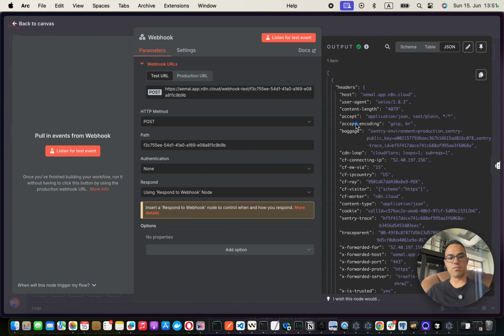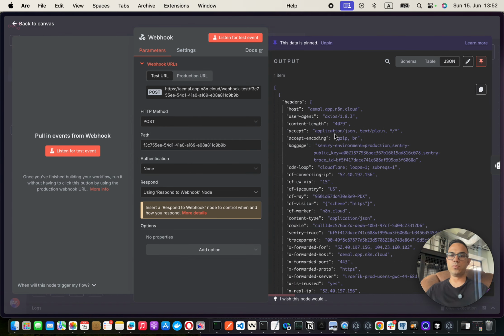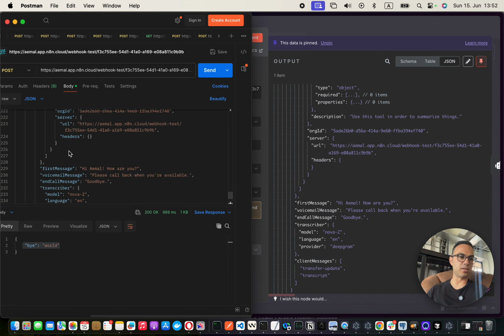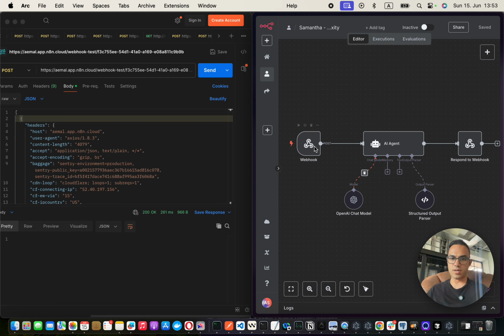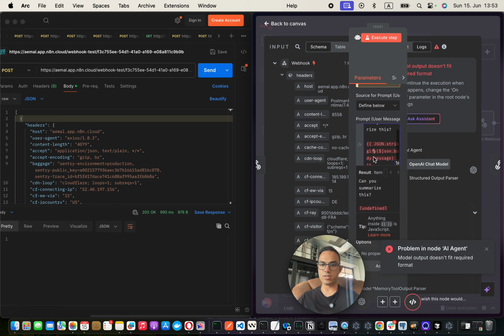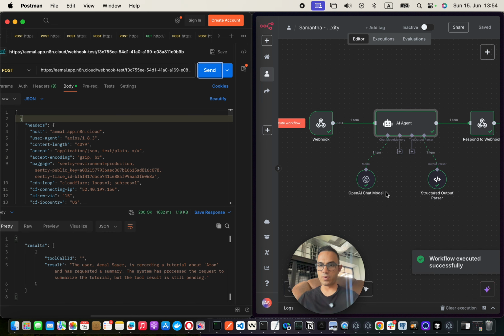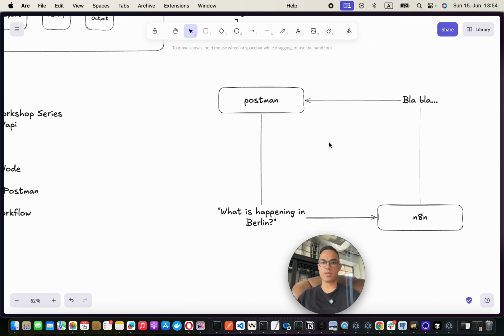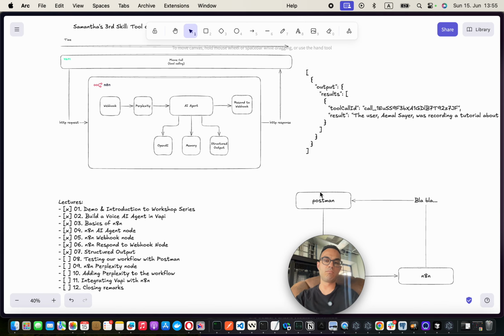Lecture 8 - Testing n8n workflow with Postman - Build a Voice AI Agent with Perplexity, Vapi and n8n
Welcome back to the Voice AI Workshop Series!

I'm Aemal Sayer (aemalsayer.com), a software engineer with 23 years of experience building software and AI agents in Germany. In this video, you'll get a preview of Part 3 of our hands-on workshop, where we’ll build a voice AI agent that connects to Perplexity AI using Vapi and n8n workflows.

🧪 What You’ll Learn in This Lecture:
→ How to simulate Vapi webhook requests using Postman
→ Use real request body data from Vapi for accurate testing
→ How to pin test data in n8n for faster, persistent debugging
→ Understand how your workflow handles structured input and produces valid output
→ Troubleshoot common errors (e.g. mismatched model input, stale workflows)
→ Why it's important to validate endpoint behavior before going live

🎓 This Series So Far:
Part 1: Built a basic voice AI agent (Google Docs integration)
Part 2: Connected Gmail + intro to “Vibe Coding” (470+ signups!)
Part 3: 🔥 You’re watching the study material for our next workshop!

📅 Next Live Workshop: June 21st
📍 Berlin (in-person) + 🌐 Livestream

🙌 Why I'm Doing This:
After founding 5 companies (including VoiceKitt.com, more info my mission now is to make voice AI education accessible to all. These monthly workshops are free, hands-on, and community-driven. We even train AI Champions to help others at each table during the event.

If you're interested in voice agents, AI workflows, or building your own "Her"-style assistant, this series is for you.

💬 Got questions? Drop them in the comments or join the next workshop!